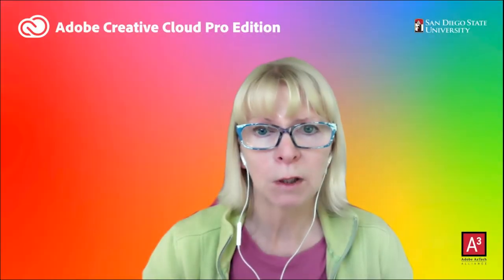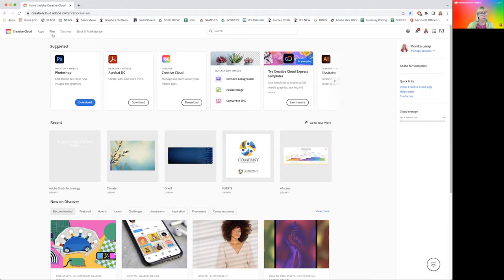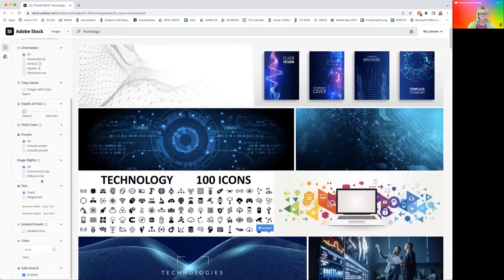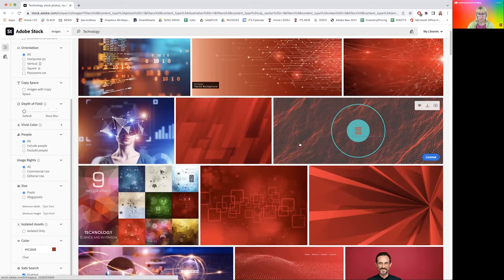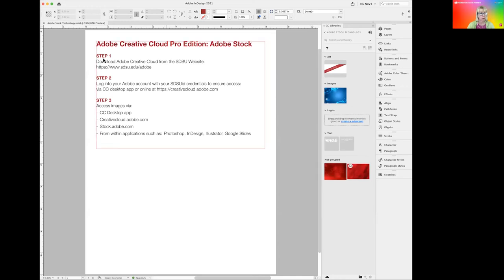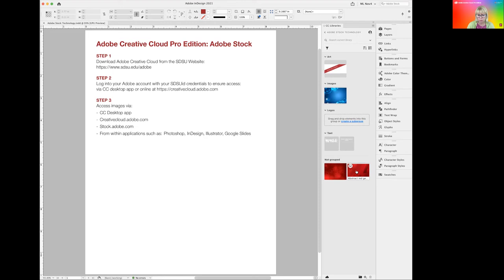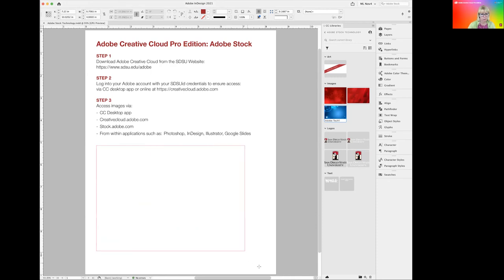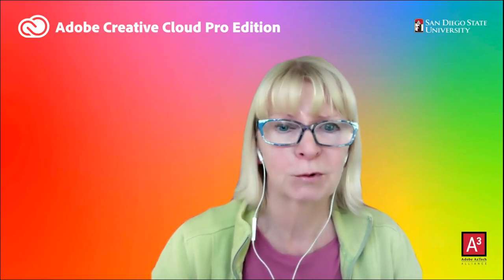Adobe Stock Guide